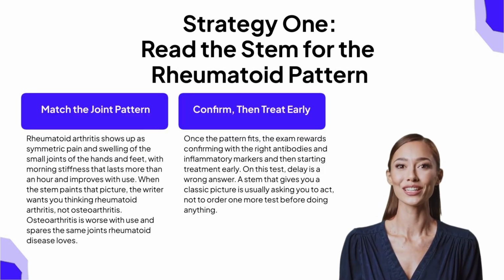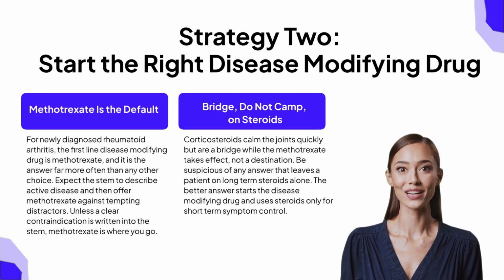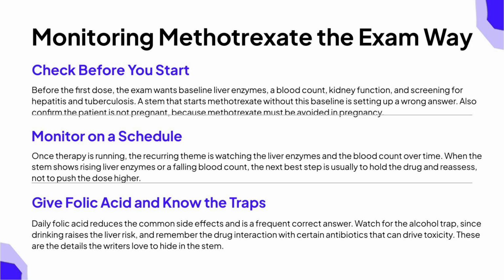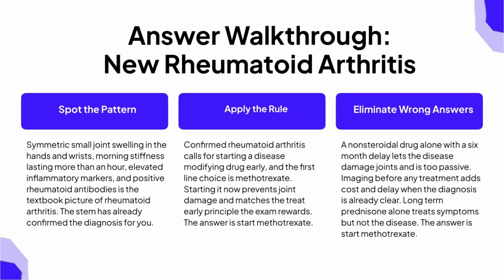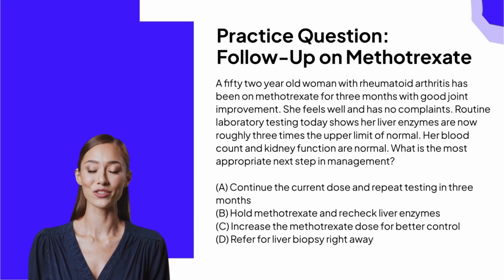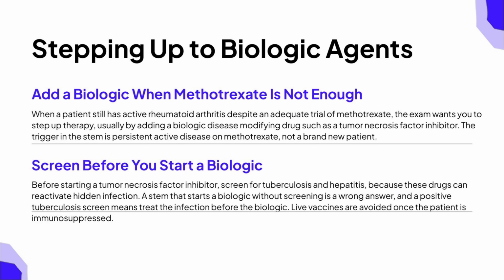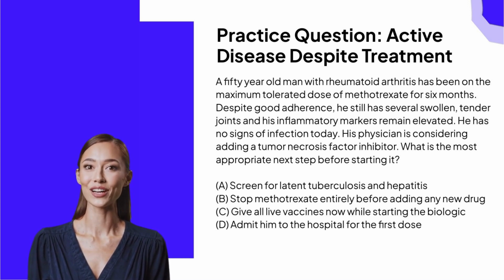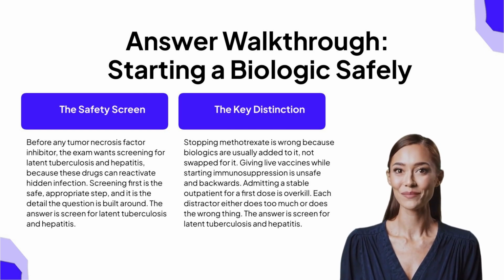USMLE Step 3 Inflammatory Arthritis: RA, DMARDs, Methotrexate & Biologics Review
Master the high-yield Inflammatory Arthritis concepts tested on USMLE Step 3! This review covers high-yield board scenarios, next best steps in management, and critical drug-monitoring parameters for the exam.

What We Cover:
● Rheumatoid Arthritis Diagnosis & DMARD Initiation: Differentiating inflammatory vs. non-inflammatory arthritis, baseline testing, and prompt initiation of disease-modifying therapy.

● Methotrexate Therapy Monitoring: Critical laboratory baselines (CBC, LFTs, renal panel), hepatotoxicity, pulmonary toxicity, and mandatory folate supplementation protocols.

● Biologic DMARDs: Screening protocols (TB, Hepatitis B/C), safety profiles, TNF-alpha inhibitor indications, and when to escalate from non-biologics.

● Rheumatology Co-Management & Referral: Indications for urgent subspecialty consultation, perioperative medication management, and long-term care coordination.

Recommended Preparation Strategy:
1. Focus on the next best step in management for patients presenting with morning stiffness lasting over an hour.

2. Memorize baseline screening requirements prior to starting TNF inhibitors and Methotrexate.

3. Understand the distinct side-effect profiles that show up as classic Step 3 vignette clues.